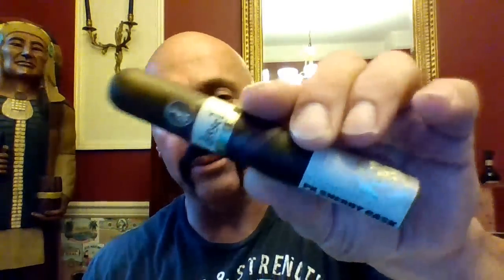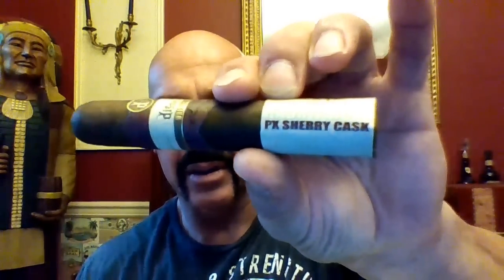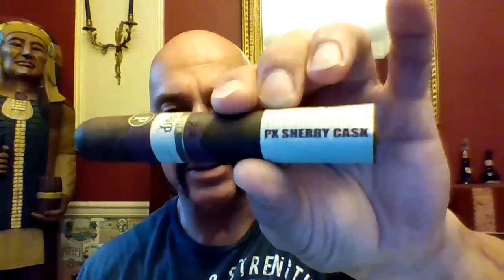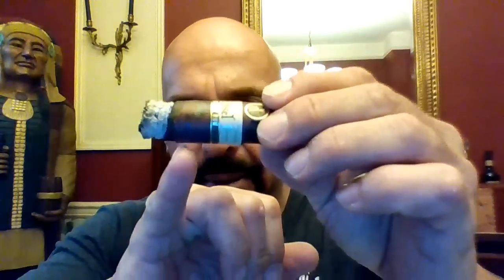Diesel Whiskey Row Sherry Cask Robusto